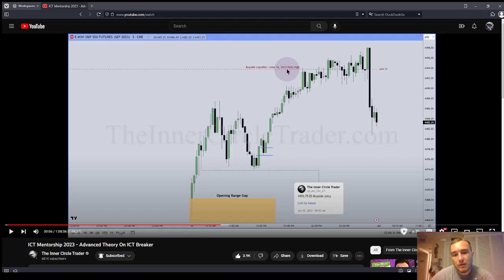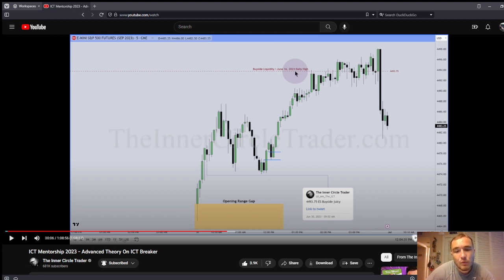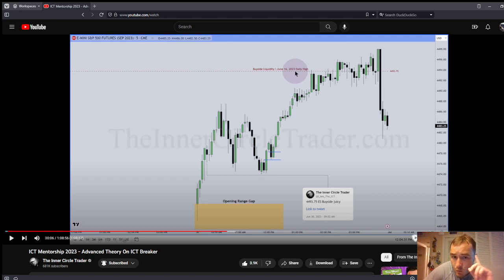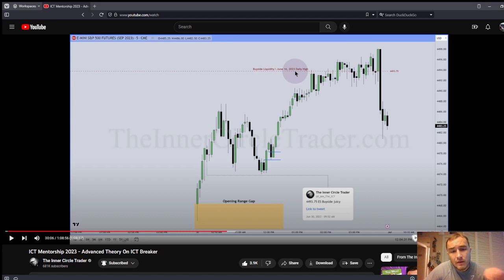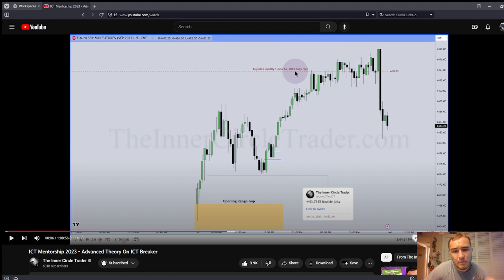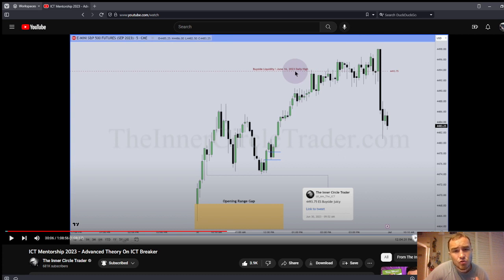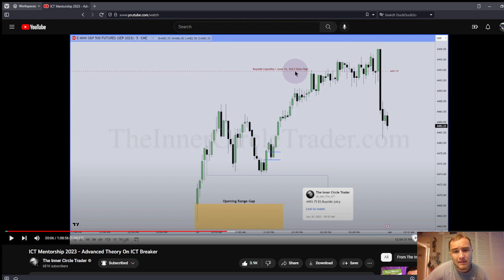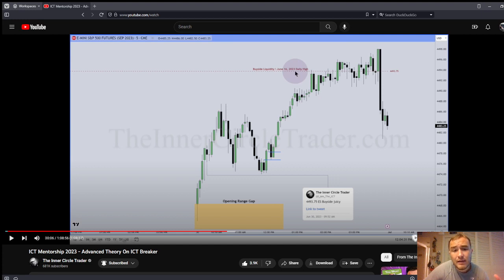Why You Struggle with ICT